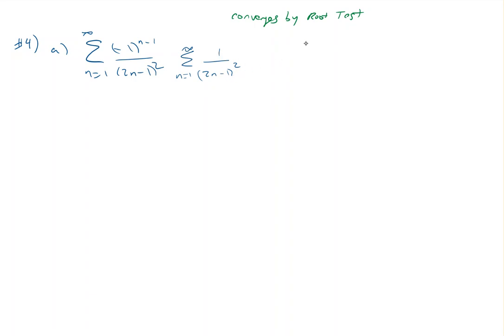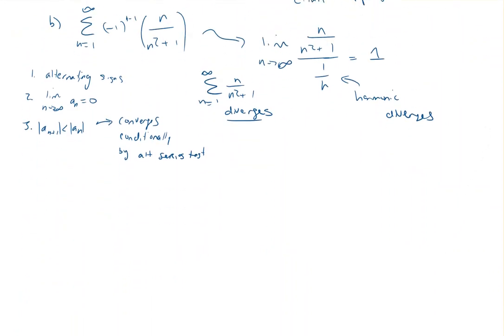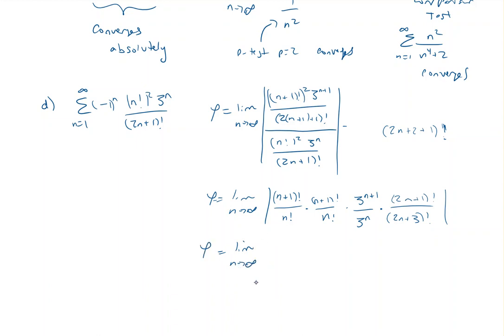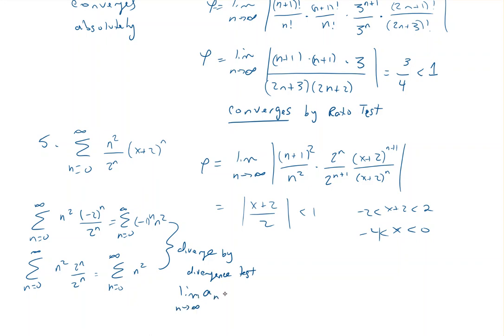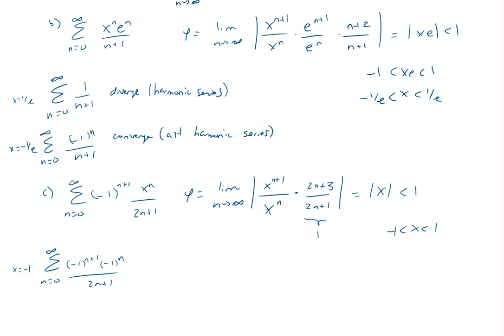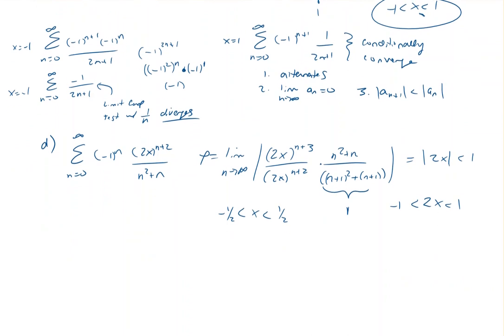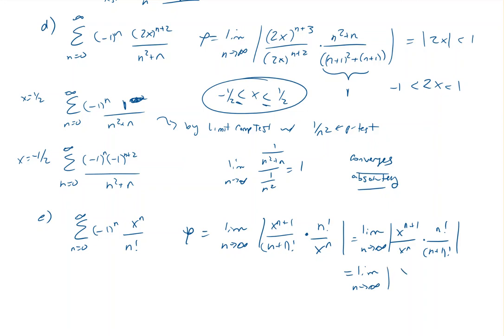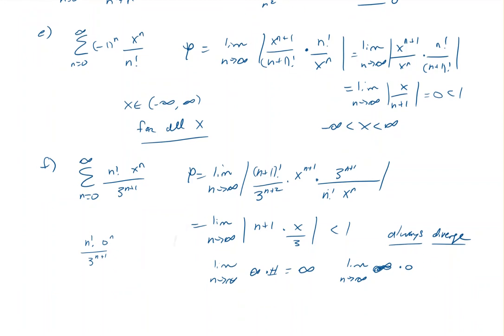BC Calculus Series Assignment 6 #4 - 5 Solutions